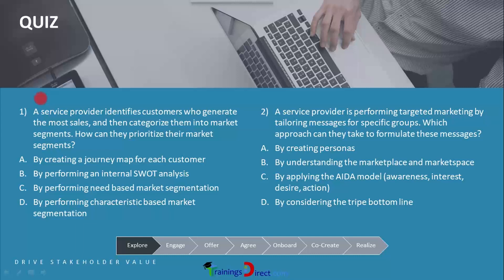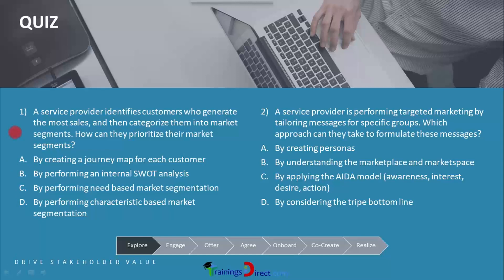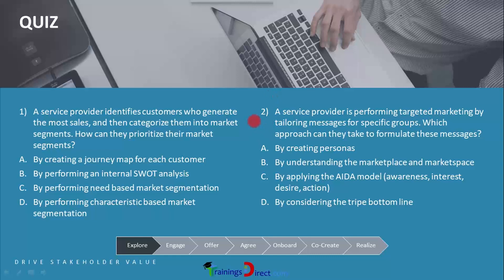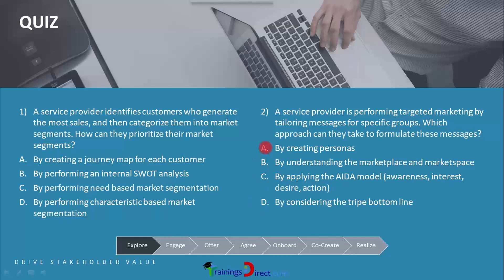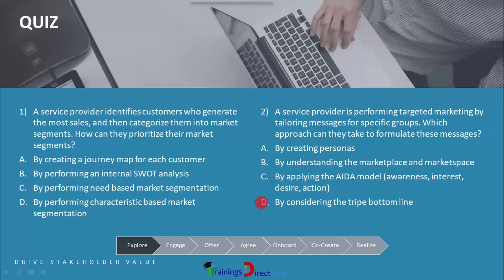Drive Stake Holder Value - DSV ITIL 4 - Quiz Exam Questions - 1WorldTraining.com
To get full version of this course,  ITIL 4 Specialist: Drive Stakeholder Value (DSV) and Best Prices on Exam Vouchers

Course Overview:

The ITIL 4 Specialist Drive Stakeholder Value module builds on the concepts introduced in ITIL 4 Foundation. It covers all engagements and interactions between a service provider and their customers, users, suppliers and partners, focusing on the conversion of demand into value via IT-enabled services.

It will provide you with the tools to increase stakeholder satisfaction by co-creating value which is integral to business success in the modern service economy.

90 or 150 days online access
Fully accredited
24/7 helpdesk
Training+Virtual Mentor session included

Lessons in this course:

Module 1: Customer Journies

Lesson 1 – The Concept of the Customer Journey
Lesson 2 – Customer Journey Key Concepts
Lesson 3 – Designing and Improving the Customer Journey
Module 2 – Targeting Markets and Stakeholders

Lesson 1 – Understanding Markets and Marketing Activities
Lesson 2 – Understanding Customers and Service Providers

Module 3 –Fostering Stakeholder Relationships
Lesson 1 – Supplier and Partner Relationships
Lesson 2 – Customer Relationships
Lesson 3 – Analyzing Customer Needs
Lesson 4 – Using the Practice Guides
Lesson 5 – The Relationship Management Practice
Lesson 6 – The Supplier Management Practice

Module 4 – How to Shape Demand and Define Service Offerings
Lesson 1 – Designing Digital Service Experiences
Lesson 2 – Approaches for Selling and Obtaining Service Offerings
Lesson 3 – Managing Demand and Opportunities
Lesson 4 – Managing Requirements
Lesson 5 – The Business Analysis Practice

Module 5 – How to Align Expectations and Agree Service Details
Lesson 1 – Value Co-Creation, Negotiation and Agreement
Lesson 2 – The Service Level Management Practice

Module 6 – Onboarding and Offboarding
Lesson 1 – Onboarding, Offboarding, and User Relationships
Lesson 2 – Planning Onboarding and Offboarding, User Engagement
Lesson 3 – The Service Catalogue Management Practice
Lesson 4 – The Service Desk Practice

Module 7 – Continual Value Co-Creation
Lesson 1 – Fostering a Service Mindset
Lesson 2 – Service Request and Provision
Lesson 3 – The Service Request Management Practice

Module 8– Realizing and Validating Service Value
Lesson 1 – Service and Value Measurement and Validation Part 1
Lesson 2 – Service and Value Measurement and Validation Part 2
Lesson 3 – The Portfolio Management Practice

Module 9 – Course Recap and Exam Preparation

Successful completion of this course and exam provides a standalone qualification or can be counted towards ITIL 4 Managing Professional designation.